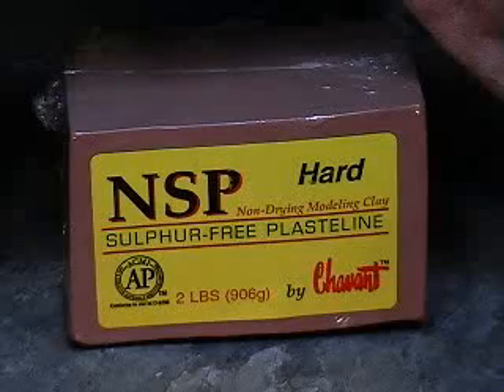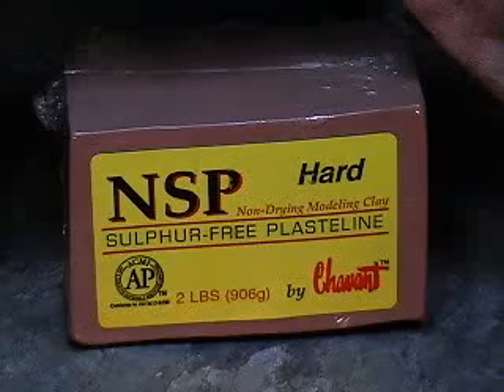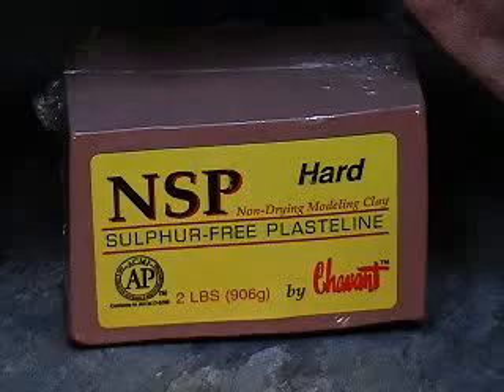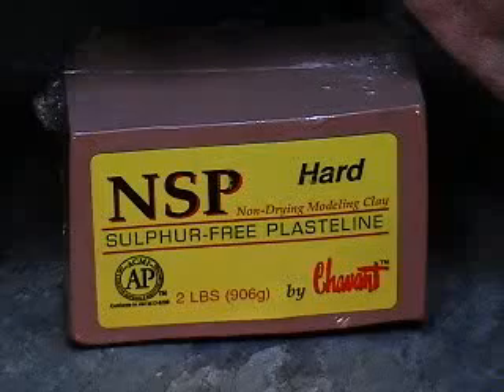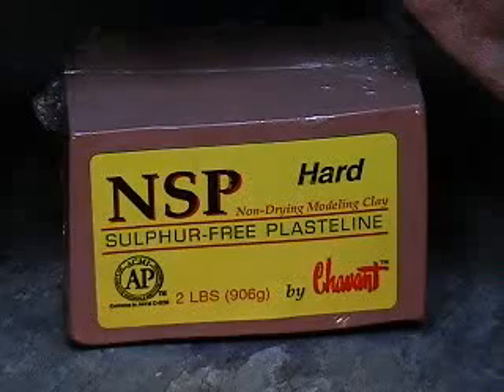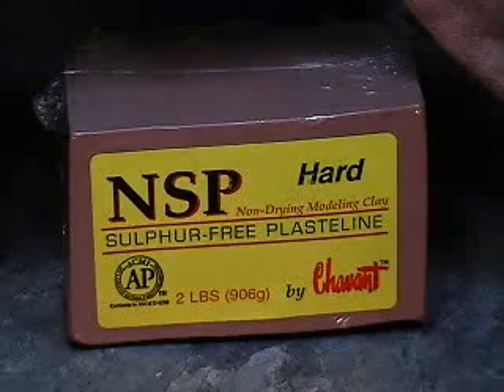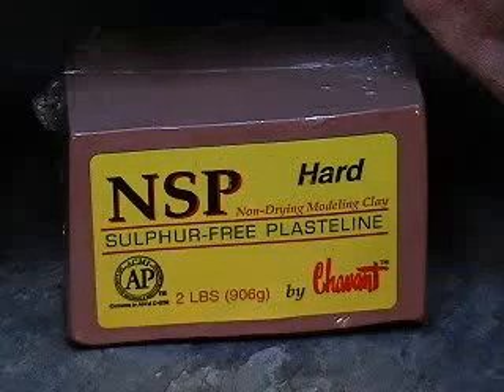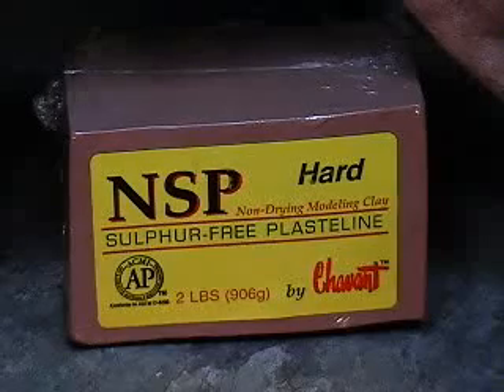Chavant NSP hard sulphur free plasteline modeling clay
hard Chavant's NSP is sometimes melted, by sculptors, and it works just fine under these circumstances. Personally I use hot pens and crock pots to manage my clay.